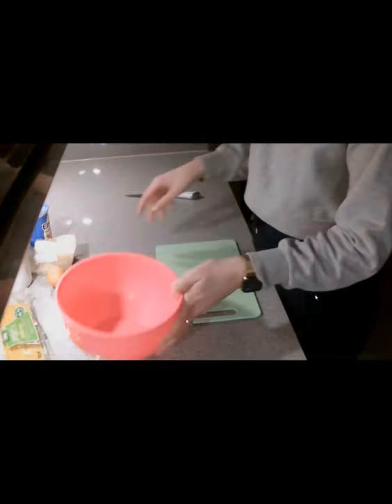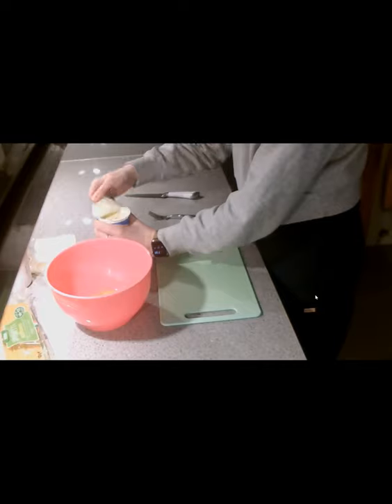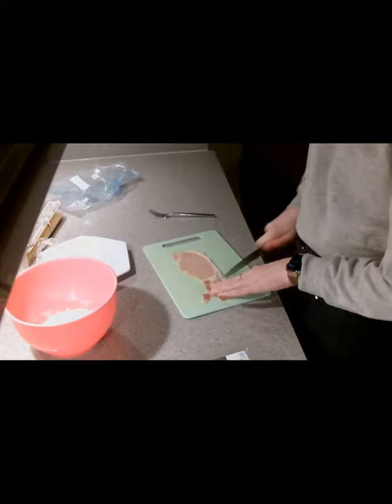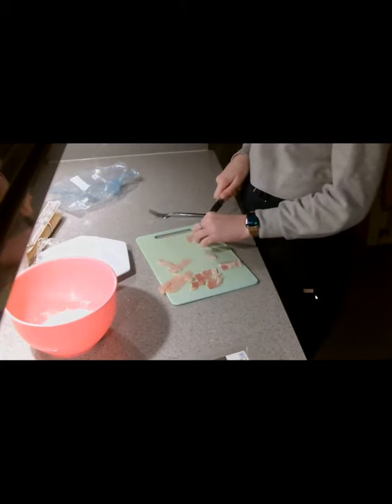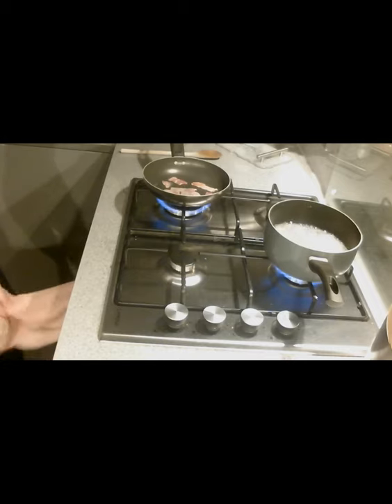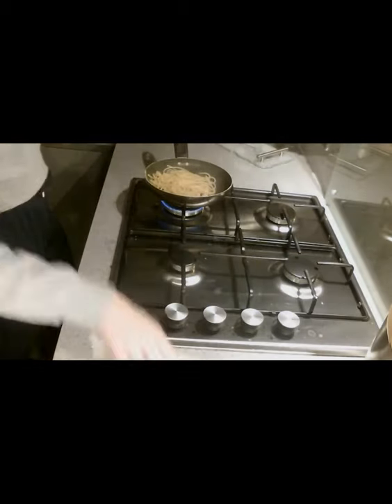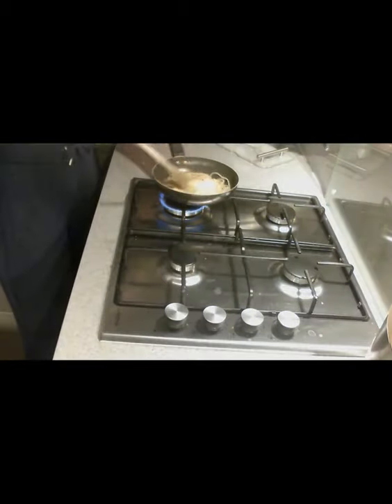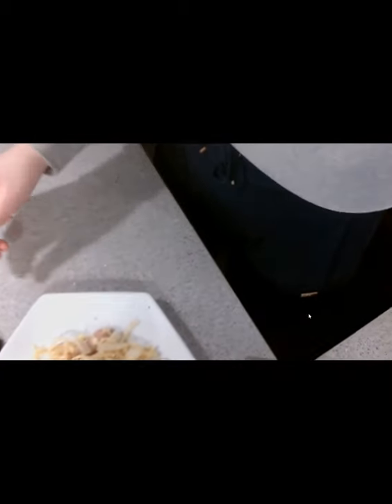Spaghetti Carbonara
75g wholegrain Spaghetti
1 Egg
15ml Parmesan Cheese
15ml low fat Double Cream
Ground black pepper
50g chicken
2.5ml Olive oil
15ml Water